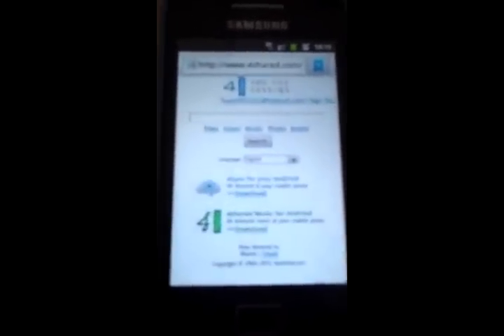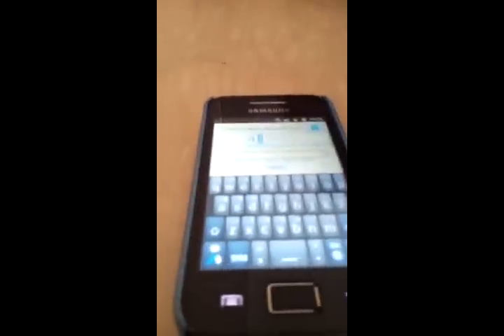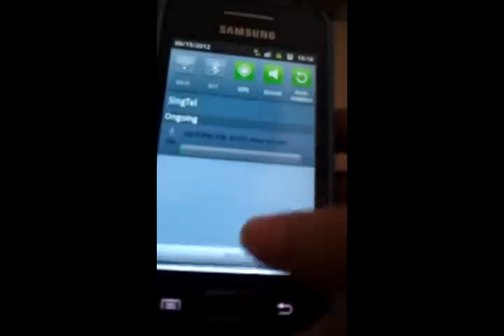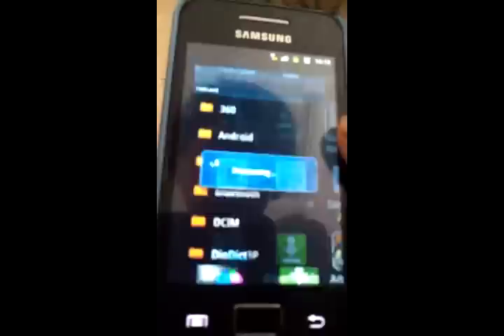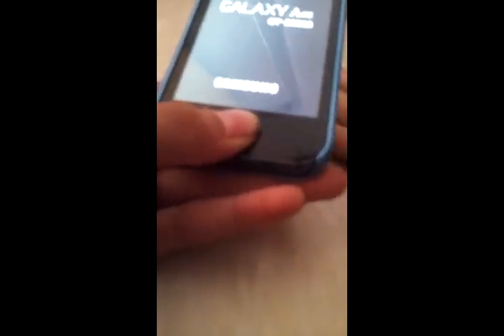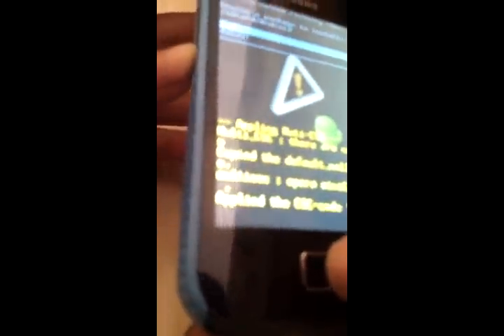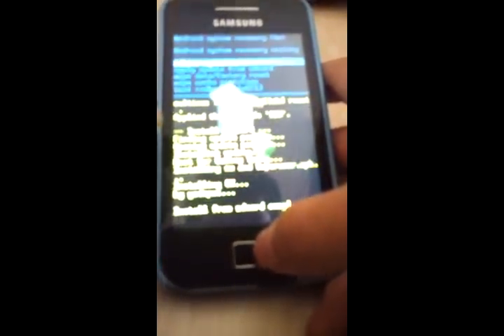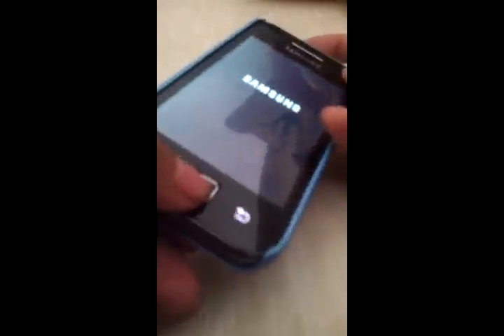How to root Samsung Galaxy Ace Android 2.3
Rooting process will only work with battery more than 70%.Make sure that you move the zip out of the 'downloads' folder,or you will not find it during the process.Do this at your own risk.By rooting,you have voided the warranty.I will not be responsible for any loss.Make sure you backup in case your phone malfunctions.How to root:Off the phone.Boot into recovery by pressing power+home button together.When you see the Samsung logo,only release the power button.When it boots into recovery,you will see a list.Go to 'update from sd card' and select the zip.Reboot and you're done!If this worked for you,please rate the video and subscibe me!Thanks!